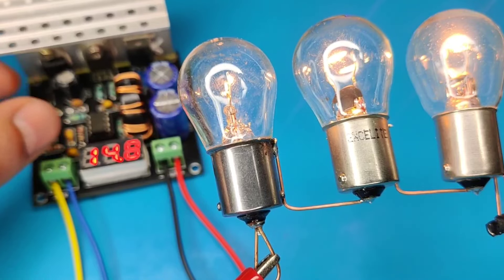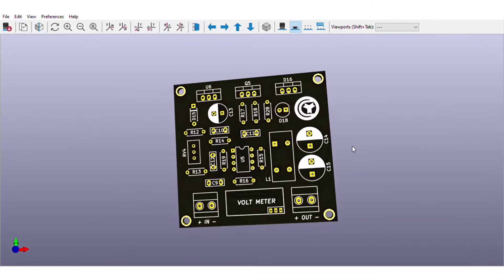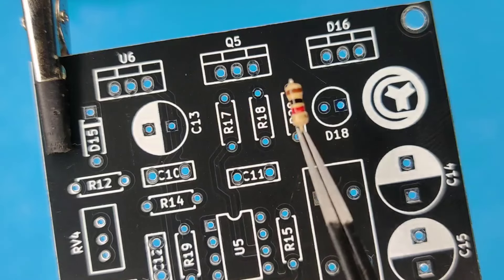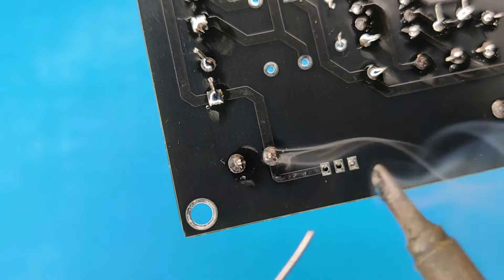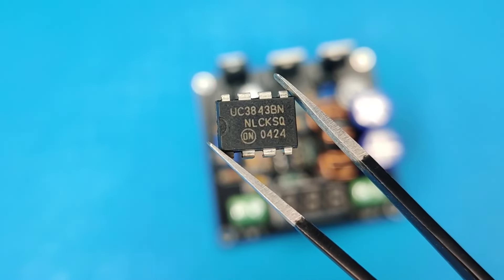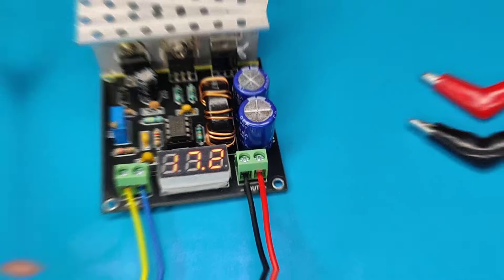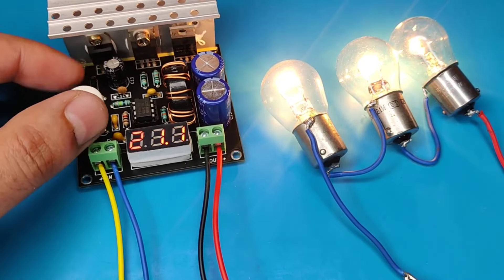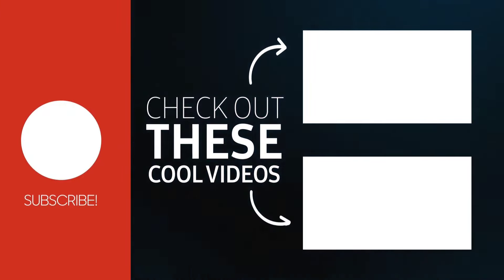High Power DC to Dc Step Up Boost converter 0-30v Adjustable